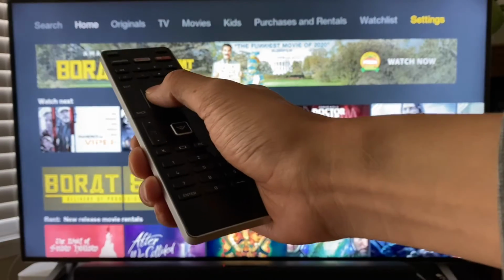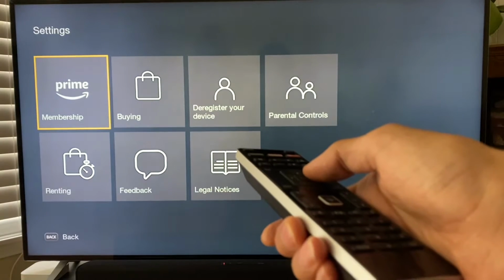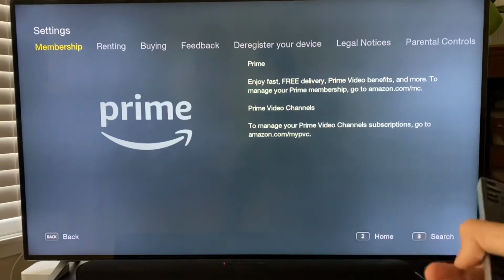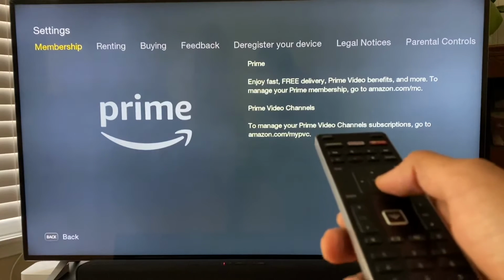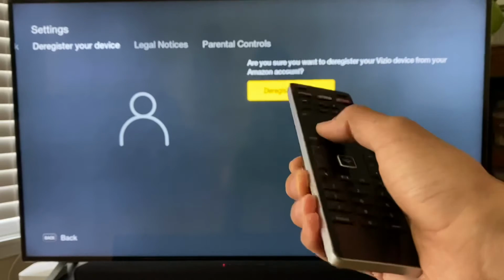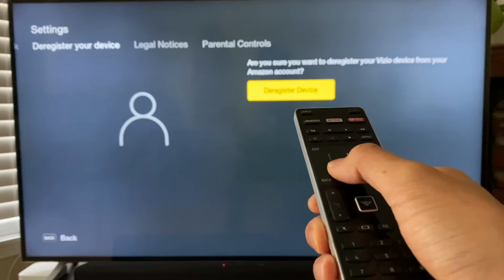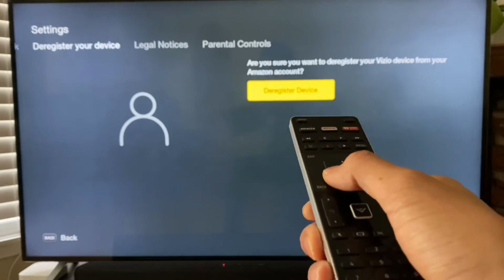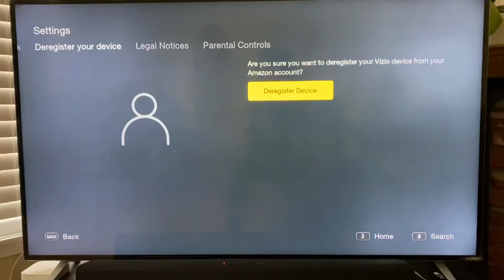Try this if you’re having a problem logging onto Amazon on TV